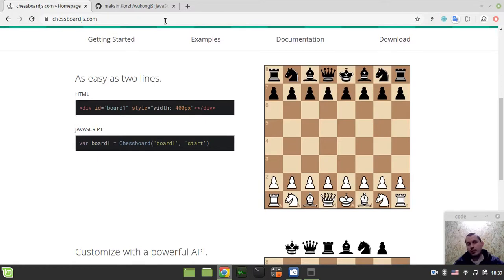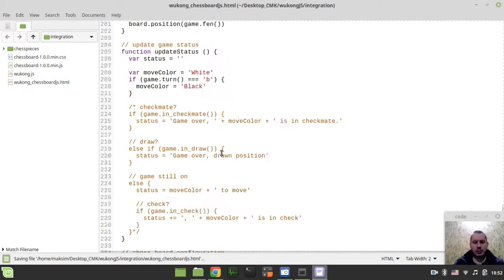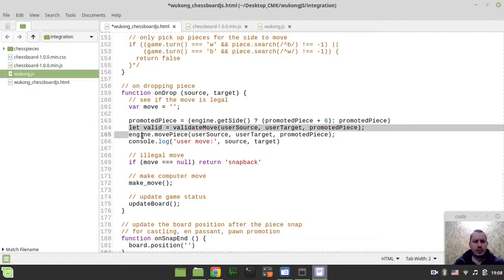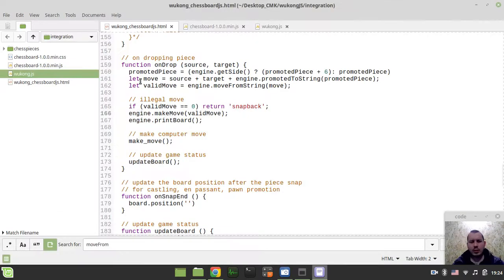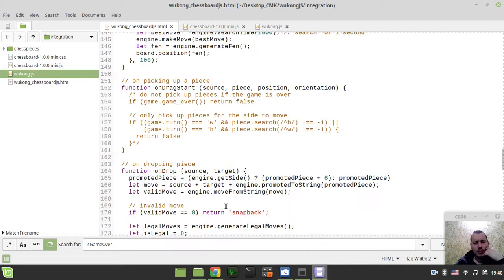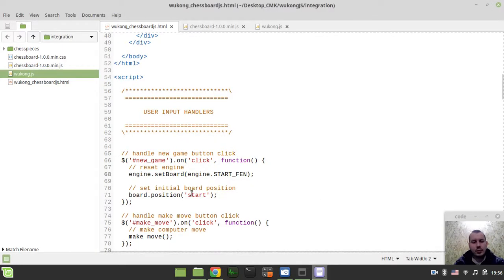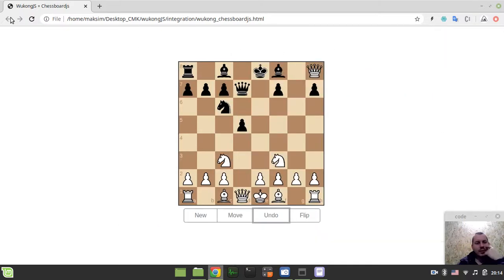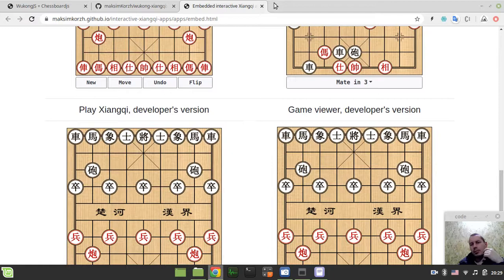WukongJS integration with chessboardjs - on demand live coding tutorial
Hey what's up guys, Code Monkey King's here. Today I got an email from one of my subscribers trying to integrate my chess engine WukongJS with famous chess board library chessboardjs so I decided to make this live coding tutorial session to showcase how the bare minimum integration can be established.